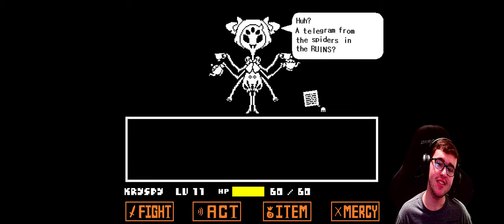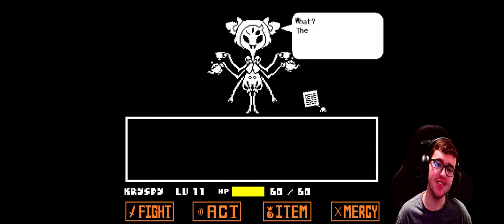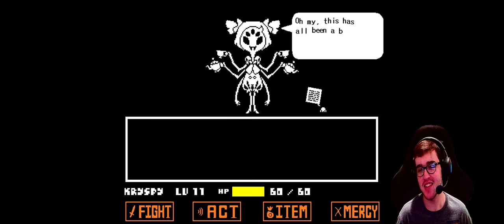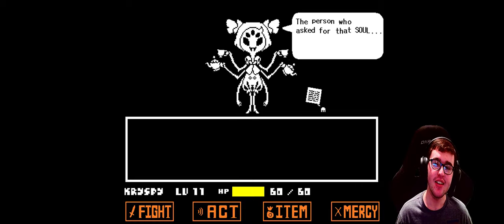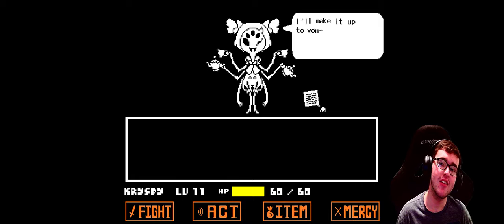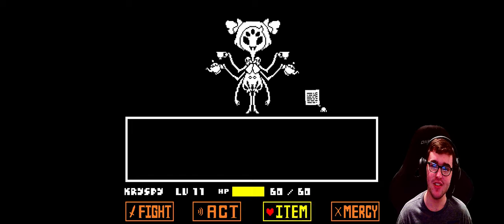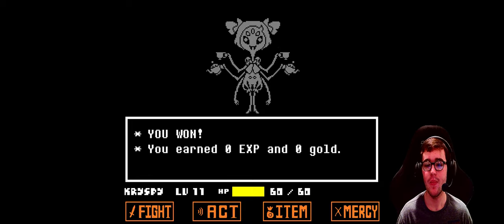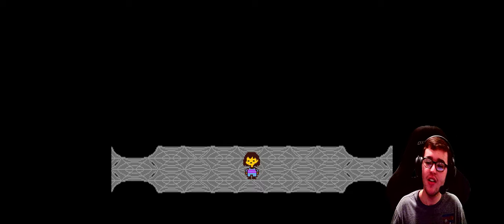UNDERTALE | MUFFET FIGHT SKIP TRICK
UNDERTALE | MUFFET FIGHT SKIP TRICK UNDERTALE WAS CREATED BY TOBY FOX